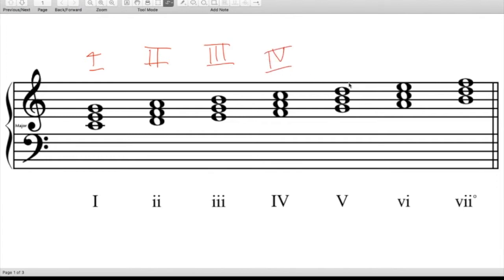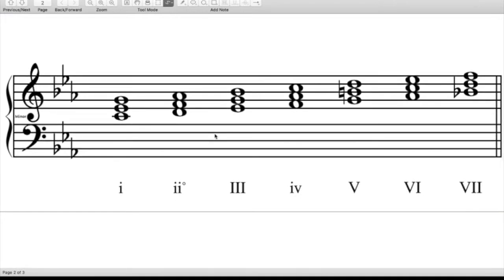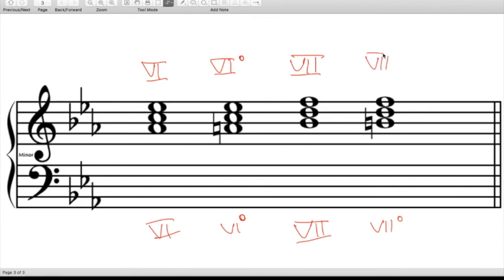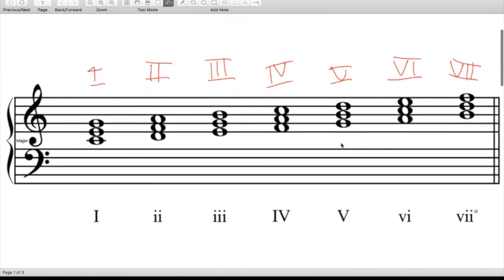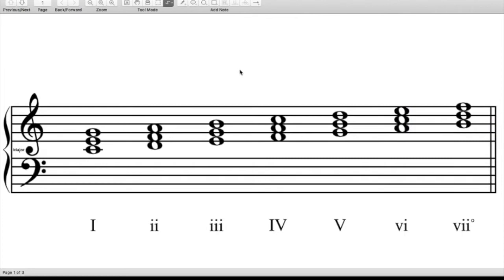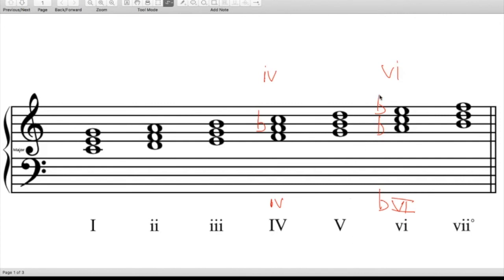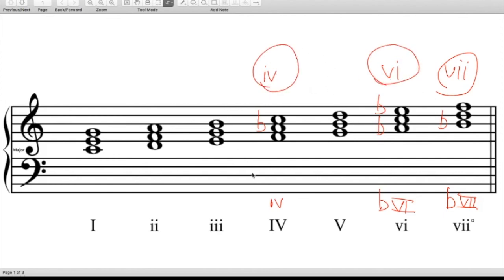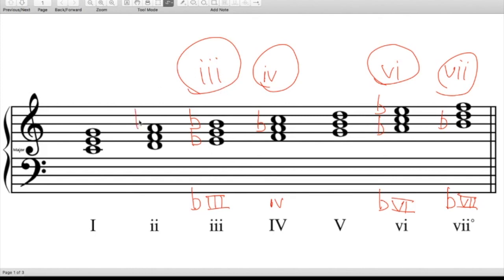Chorale analysis intro